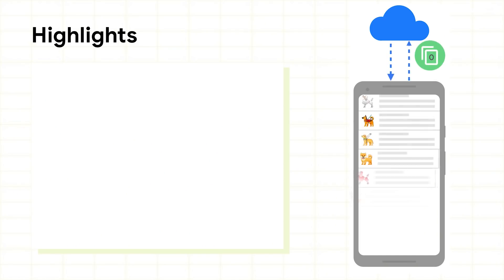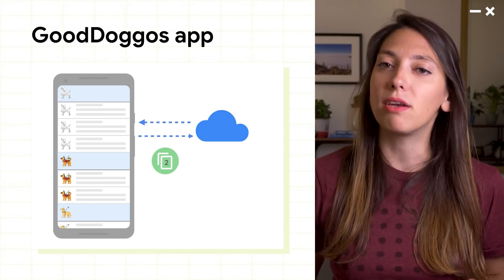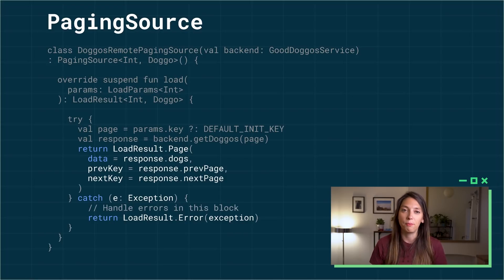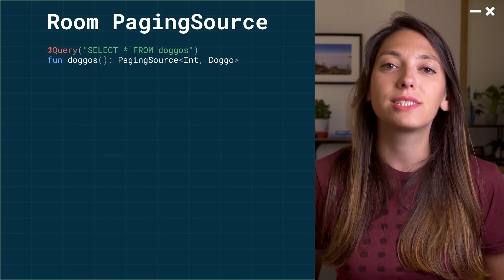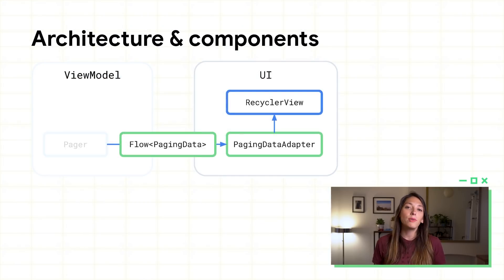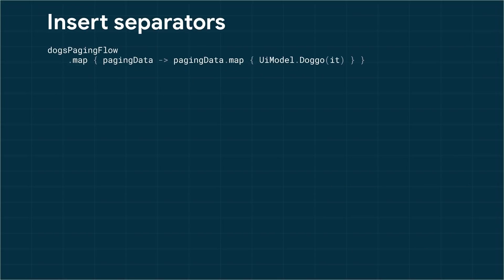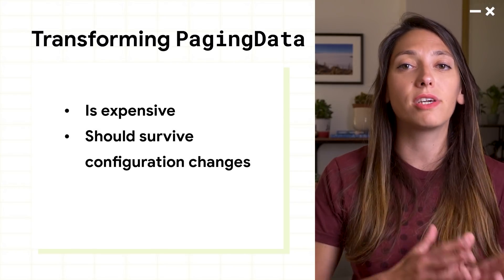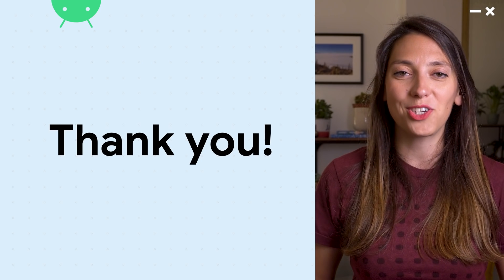Paging with Paging 3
The Paging library enables you to load large sets of data gradually and gracefully, reducing network usage and system resources. So we launched Paging 3.0 (now in alpha), a complete rewrite of the Paging 2 library using Kotlin coroutines (but still supporting Java users) and offering the features you asked for, like easier error handling, more flexibility to implement list transformations like map or filter, and support for list separators, headers, and footers.
In this talk we’ll go over the main Paging 3 components, see how they fit in an existing app architecture, how to implement them and integrate the most common data paging features.

Speakers:
Florina Muntenescu